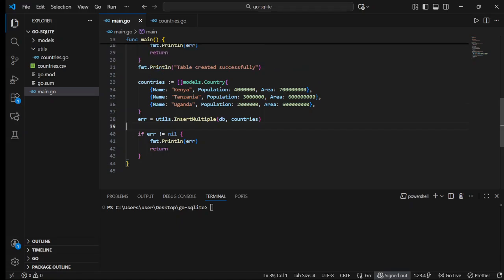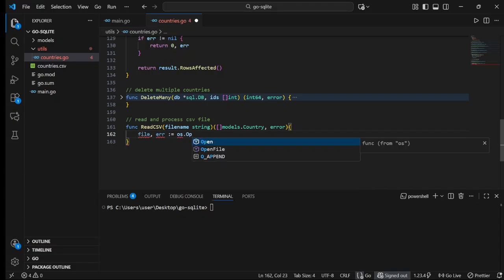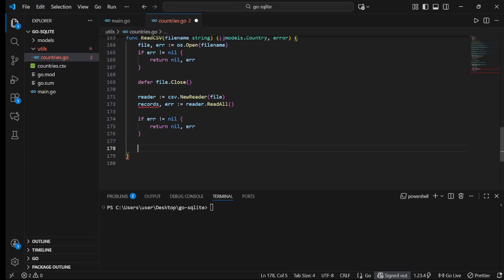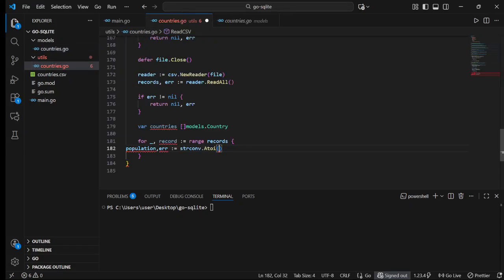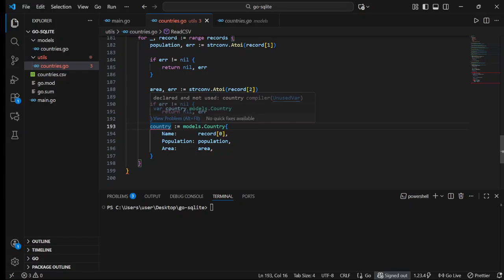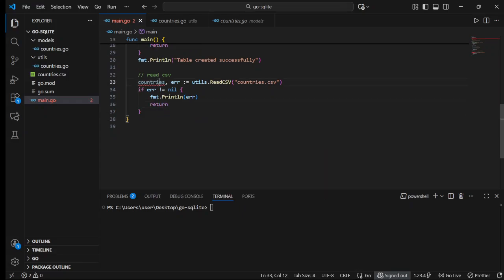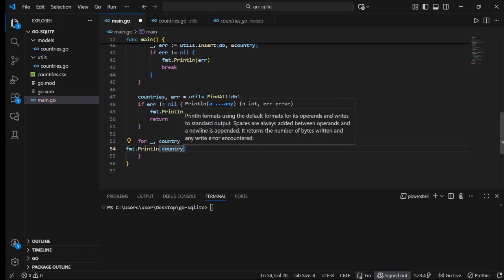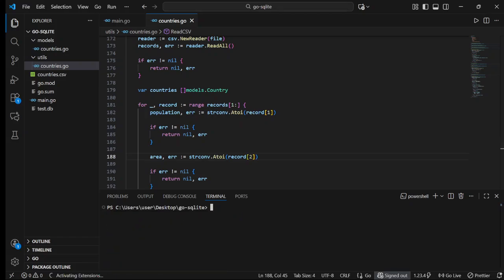10.0 Go SQLite: Import csv data into SQLite db using Golang